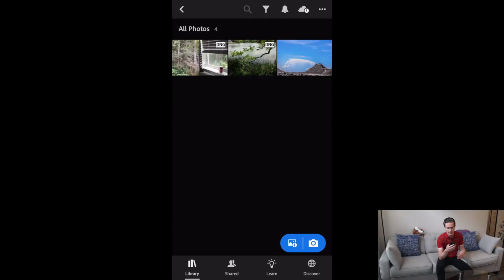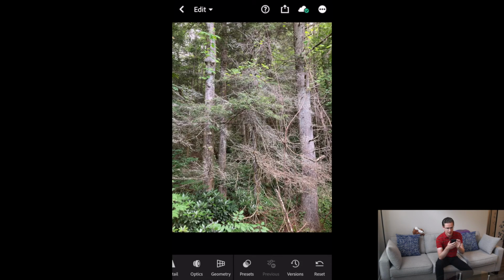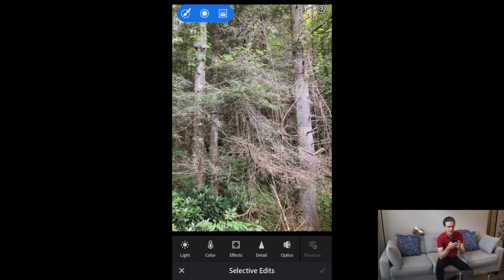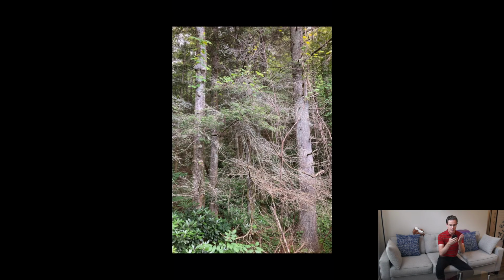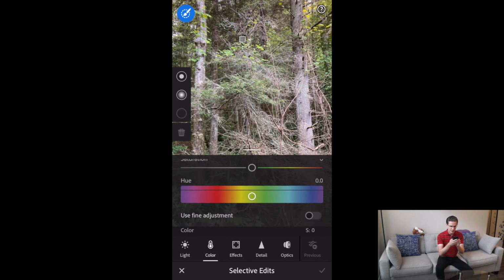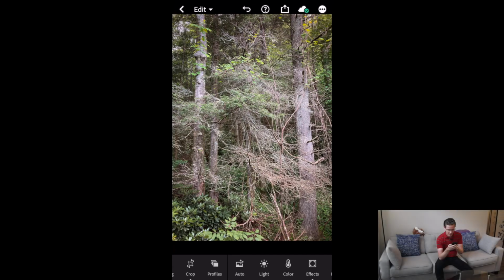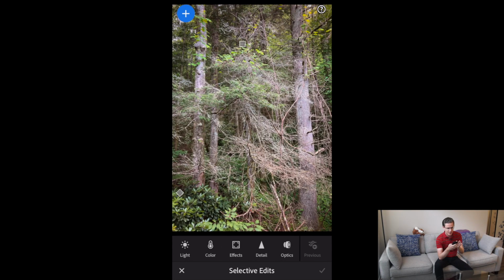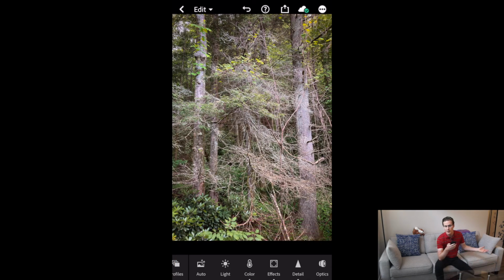New! - Adobe Lightroom Mobile and Local Hue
Adobe just released a number of updates to the Creative Cloud including their Lightroom Mobile app.  In my mind, the biggest addition is that of local hue adjustment.  Take a look at my review and see how I like the new features as well as the program as a whole.